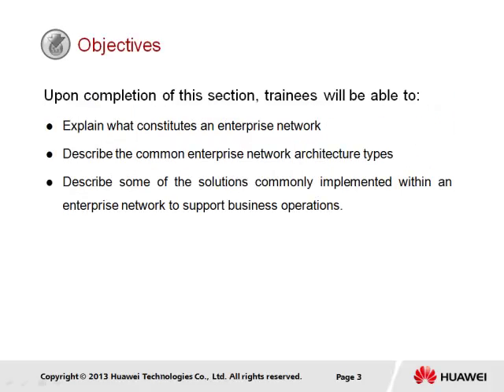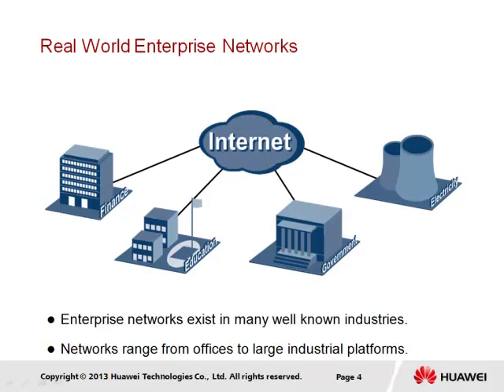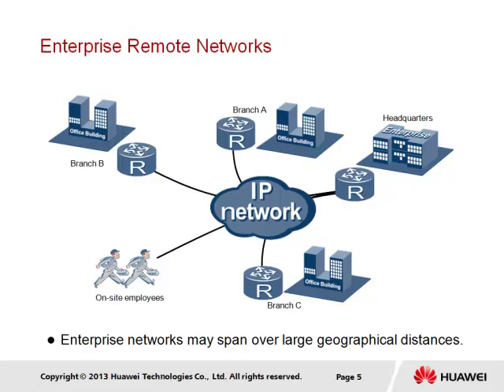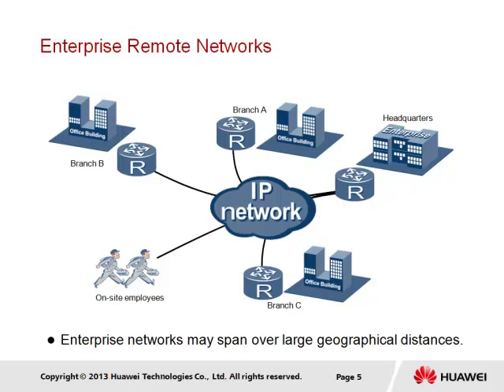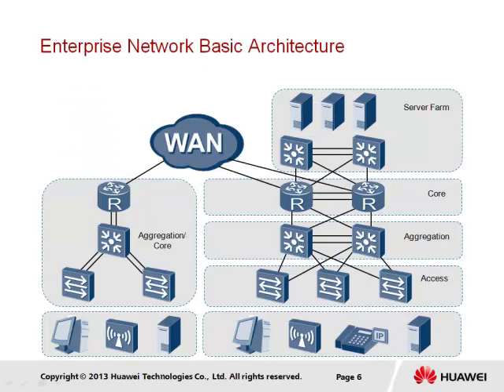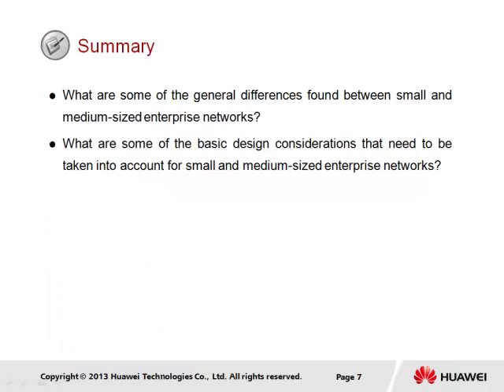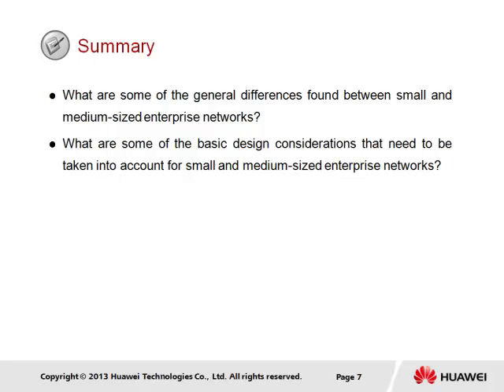Introduction to Basic Enterprise Network HCNA Huawei ICT 🔥 Lesson 1